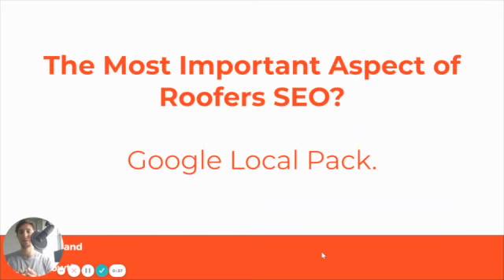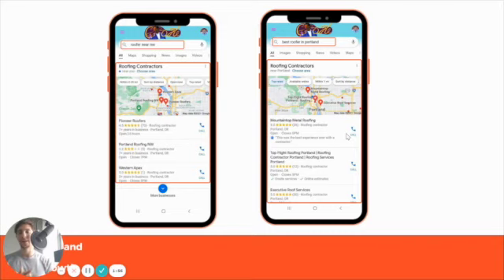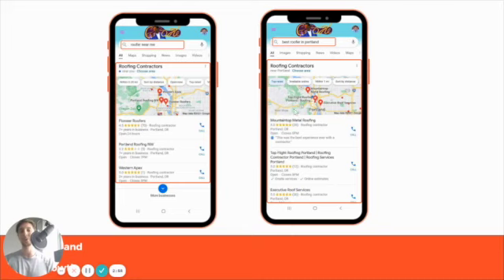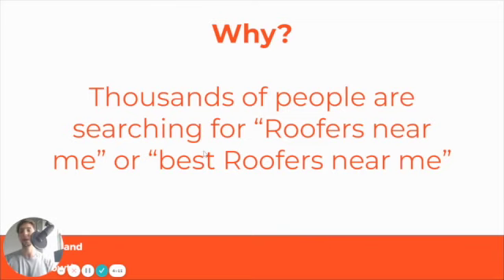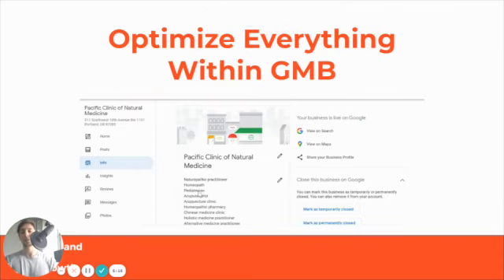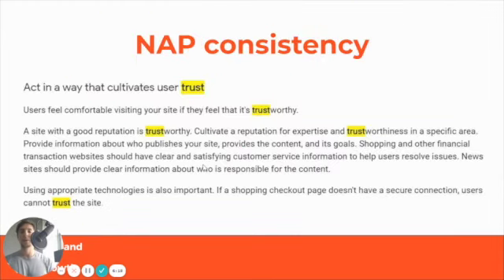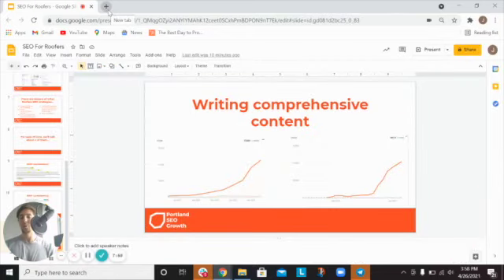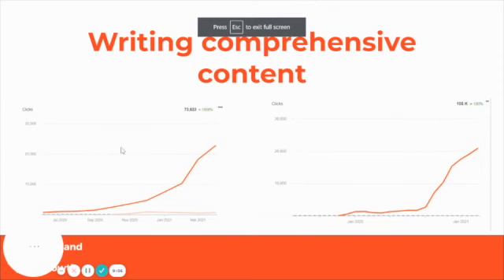Roofer SEO Strategies That WORK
These are the most important SEO strategies for roofing companies. Below is a transcript of the video:

"All right, SEO for roofers. This video is going to kind of talk through some of the most important things to think about when you're doing your SEO campaign as a roofer.
So we know a couple of things for roofers is one big, big ticket item. So if you run an SEO campaign and you get a couple of roofs from that, um, that's more than likely going to, uh, you know, uh, be, uh, an extremely positive return on your investment.
So very competitive space, but there's a way to win in this space. And that's what this video is going to kind of talk about.
So the most important aspect of roofer SEO is what's known as the Google local pack and it looks like this.
And so what we see is is that, uh, people search for roofers by typing in things like best roofer in Portland, uh, roofer near me.
So really just think about how you search and think about how people on the internet search they're likely on their smartphone.
For one, even if they're sitting on their couch, watching Netflix, think about yourself or your spouse or your kids, or whoever, um, when you're watching TV or sitting on the couch, or, you know, even around the dinner table, sometimes, unfortunately people are playing on their smartphones and texting or on Instagram or searching for things.
And so you might be sitting watching Netflix or someone might be sitting watching Netflix and remember, ah, yeah, we got to get the roof fixed, or we need a new roof.
They're likely just going to pull out their phone, go to Google and type in roofer near me, or best roofer in Portland in the very first thing that shows up usually is what's known as the Google local pack.
Um, this is the first organic way that, that people show up when you can pay for ads towards the top of the SERP, the search engine results page.
You probably know about about that. Um, but in terms of organically showing up to potential buyers, this is where the magic happens.
Um, data has shown that somewhere between 40 and 70% of people will click on one of three, these three businesses first.
And what you also see is that on mobile, the first thing that shows up is to call you don't even see click to website here.
Sure. You can click on this business and then it will give you the opportunity to go to their website, read reviews, all that type of stuff.
However, um, the, the fact is is that when someone is on mobile, it's actually just straight to call and we will also see is how people choose roofers in here is they look at the reviews.
So not only those that ranked, but those that get reviews. So pioneer roofers, 70 reviews, 4.5 stars, Portland roofing Northwest just below them.
They only have five reviews in 3.2 stars. Which business do you think a user's going to click on first, obviously the top and the bottom roofer here only has one review, uh, downtown Portland.
When I type in roofer near me, there's not a ton of roofers in the downtown Portland area. And the one that that is downtown has really great reviews.
Now, if I just type in best roofer in Portland, now we see a little more competition here. 35 reviews, five stars, 12 reviews, five stars, 30 reviews, five stars.
So our user's probably going to click on all three of these, do a quick, quick, uh, click to their website, um, kind of check out their website and then decide who to call from there.
Or they might just read reviews. Um, and, uh, you know, you said this was the best experience ever with a contractor.
Those types of things are gonna get people to convert first for you to rank. And then, you know, SEO is all about conversion and getting people to actually call into work with you.
So that's really something to consider there. So why is why is this Google local PACS so important again, it's because people search for things like roofers near me, best roofers near me, roofing company in Portland.
There's, there's hundreds of variations. If you have Google search console set up on your, on your website, you'll be able to see all those variations of things that you're ranking for, and that people are, you know, you, you've got an impressions for, it's going to be these crazy variations, you know, best roofing company near me, roofing contractor in Portland, um, you know, all of these different variations.
And so, um, one of the, you know, for most of those localized searches, the Google local pack is going to show up no matter the variation of the search, and you can do it yourself..."